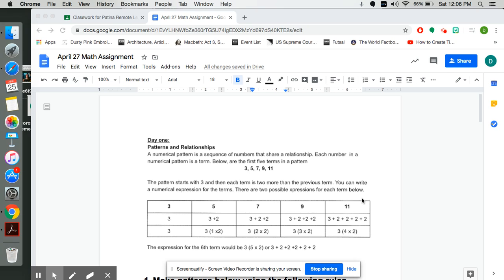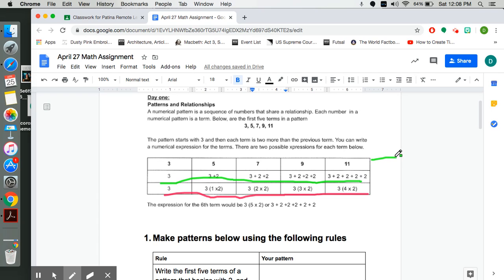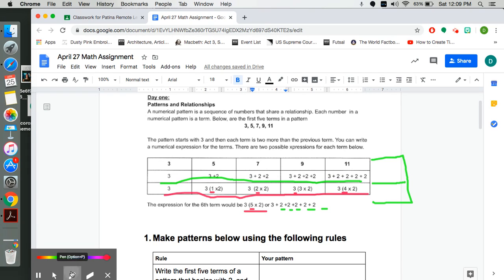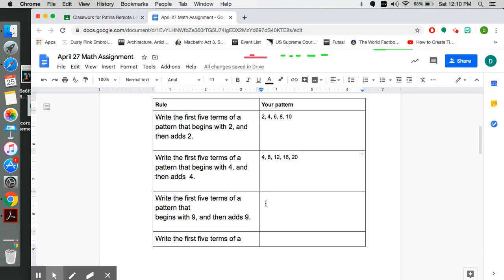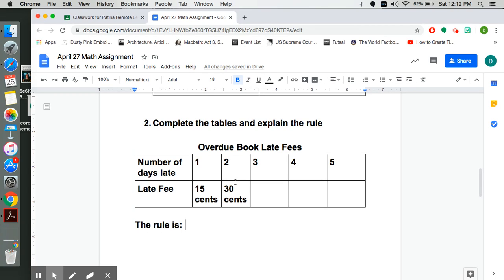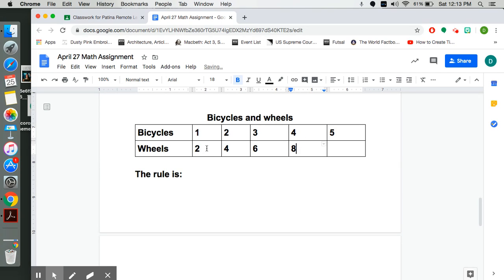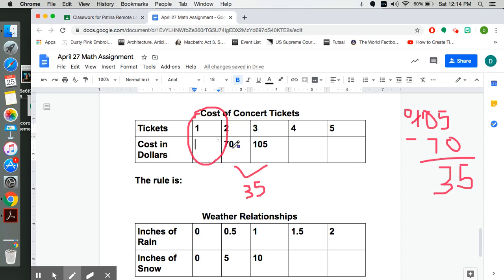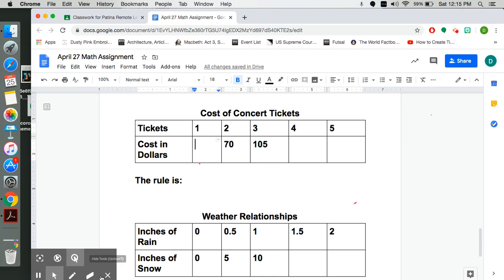April 27 Math Assignment Patterns